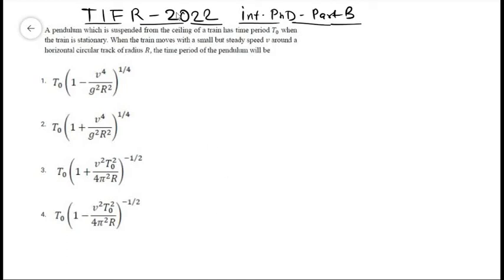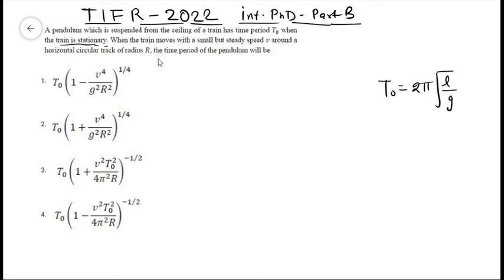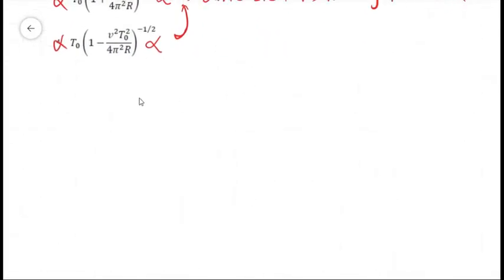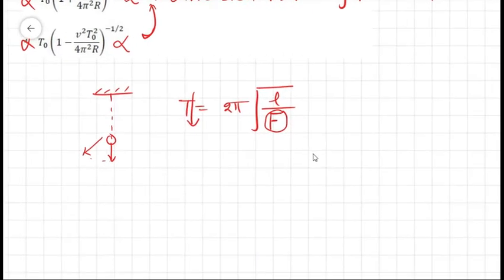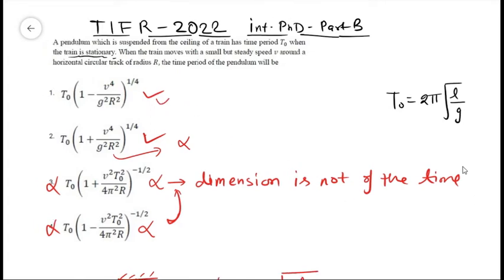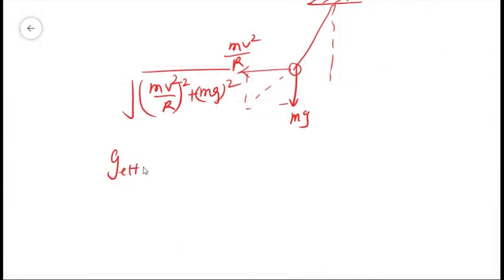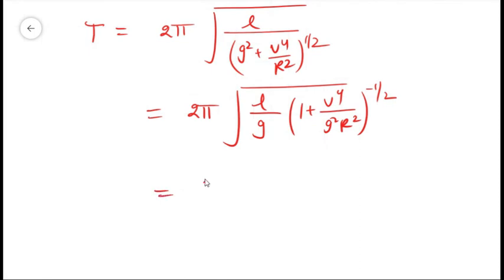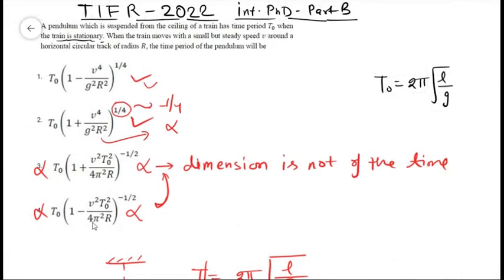TIFR 2022 physics solutions (simple pendulum)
This is just my opinion based on simple guess. Initial guess suggests that the given options might be wrong. Lagrangian mechanics is giving a long calculation but I an working on this.